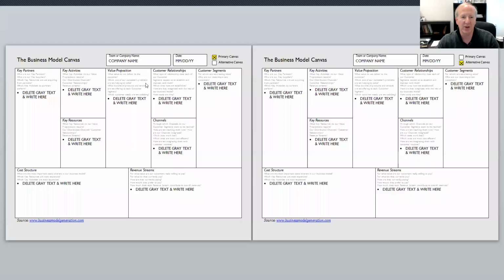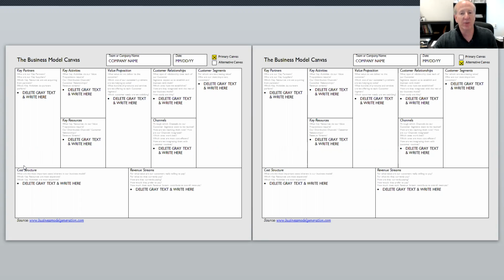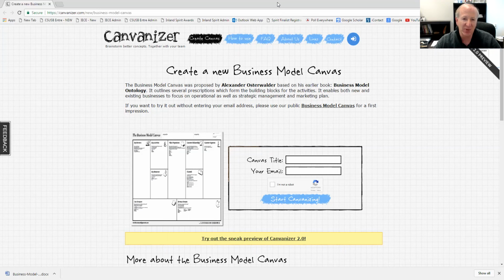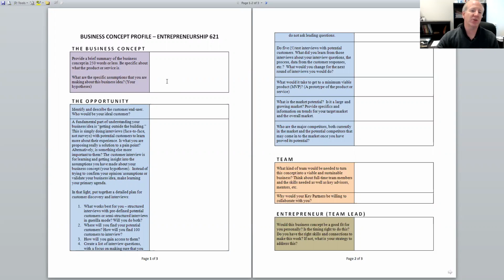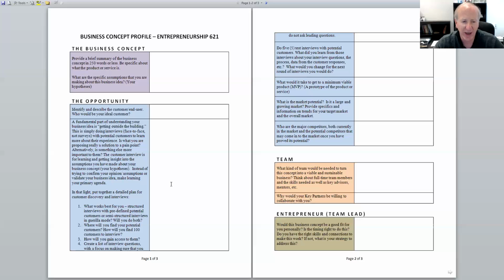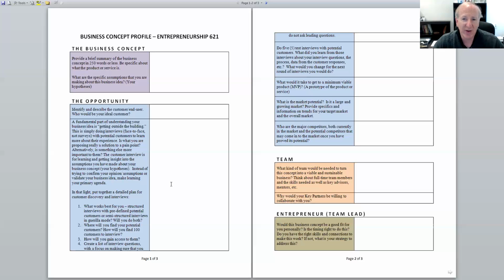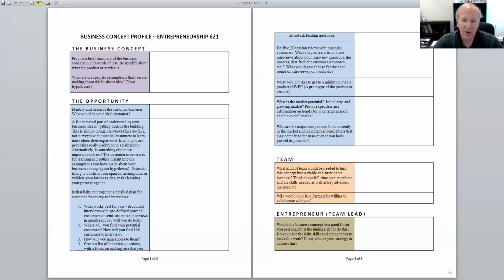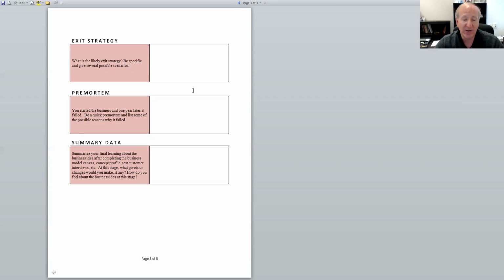Entrepreneurship 621 Biz Model Canvas/Concept Profile Project Overview